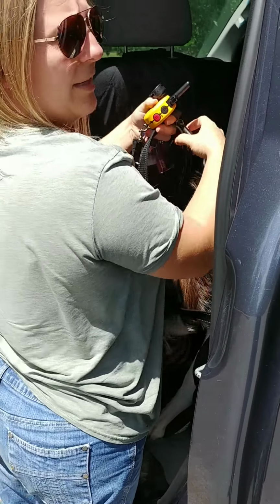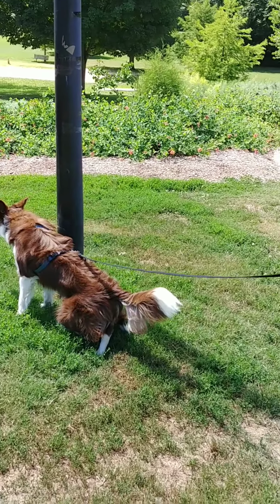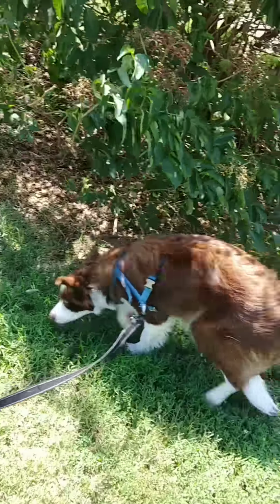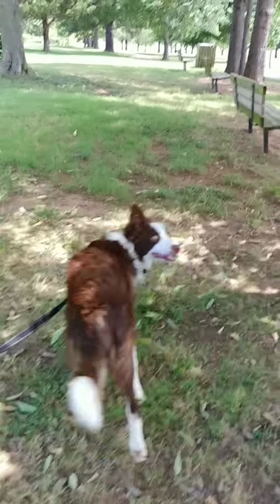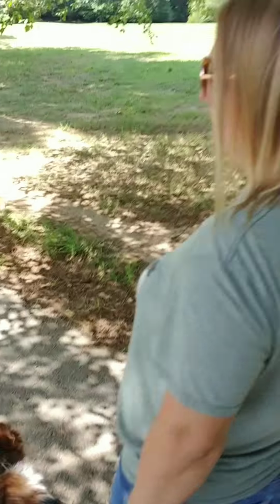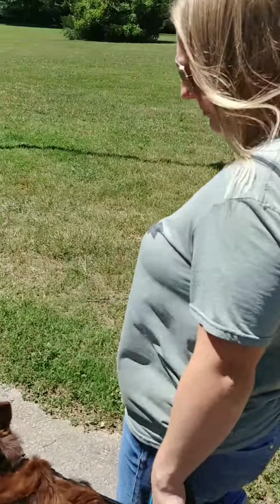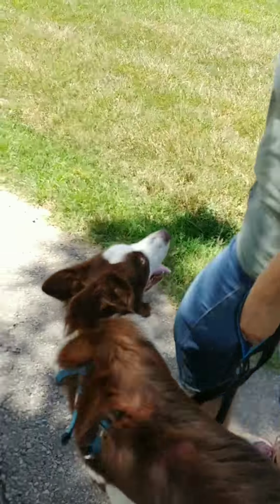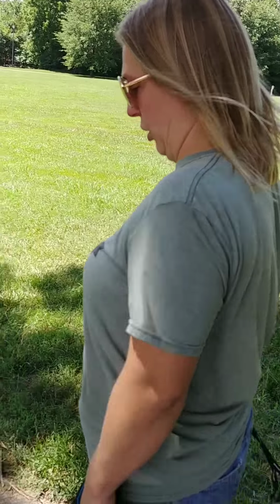How to: Stop Leash Reactivity and Aggression